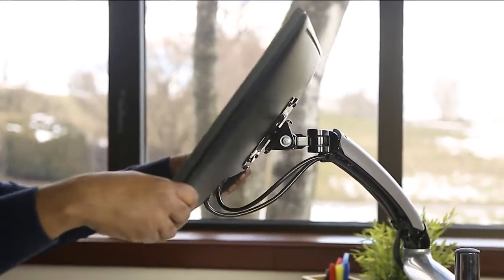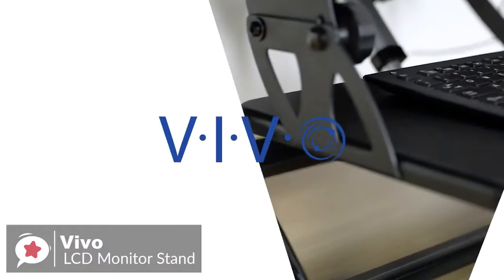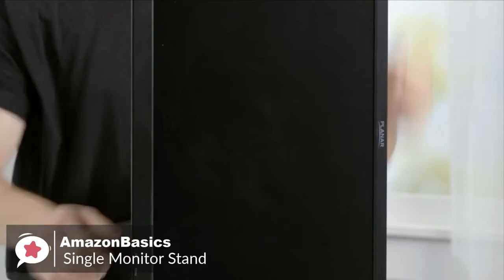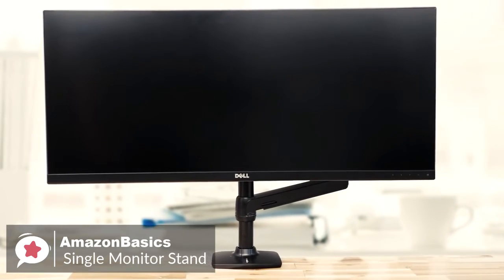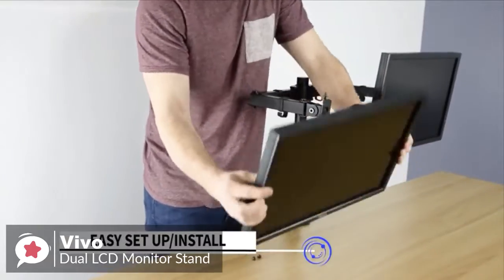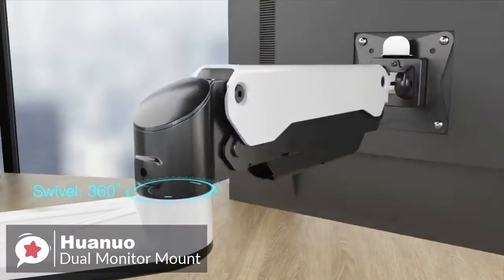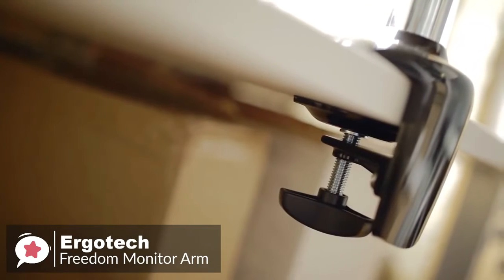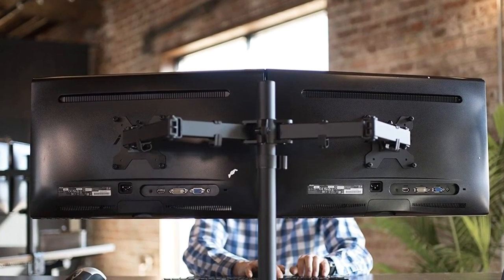world most amazing 5 Best Monitor Arms in 2022-2023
Links to the arms mentioned in this video:

► 5. VIVO Single LCD Monitor Mount
► 4. AmazonBasics Premium Single Monitor Stand
► 3. VIVO Monitor Desk Mount Stand
► 2. Huanuo Dual Monitor Mount
► 1. Ergotech Freedom Monitor Arm
A good monitor arm is ideal for maximising space and positioning your monitor in an ergonomically beneficial posture (reducing neck ache). It can be difficult to pick when there are so many options available, but don't worry—we've done the legwork and compiled a list of the top 5 monitor arms for 2020 that are still within budget. You may learn more about how to choose in this video.

We appreciate you seeing the video. We sincerely hope that was helpful.